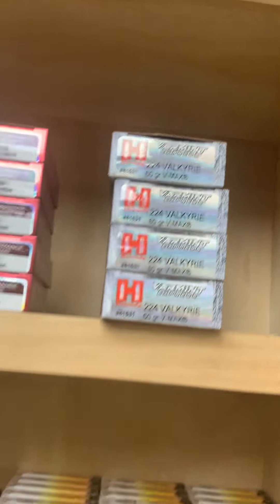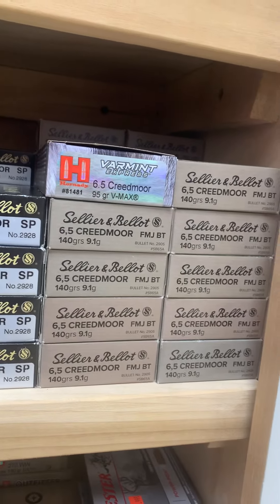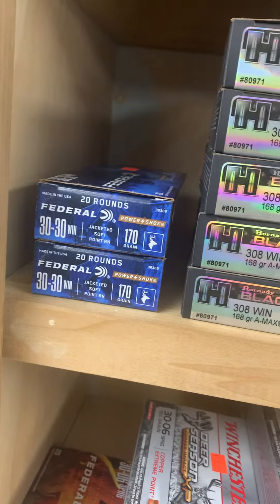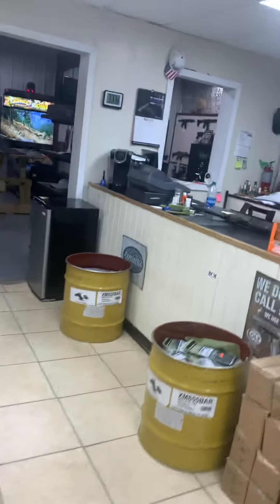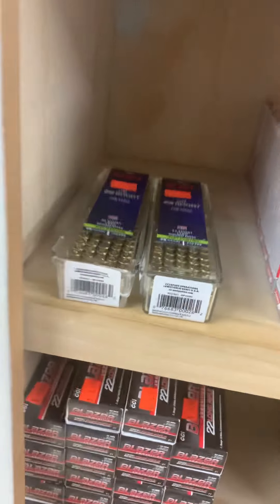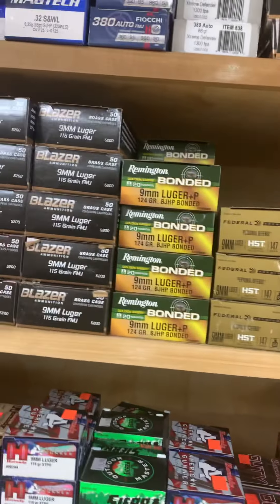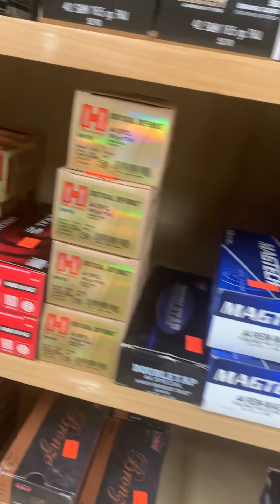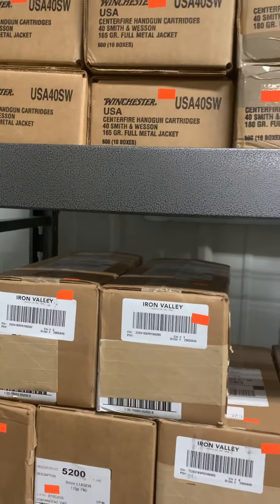New Ammo inventory 5/3/22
6.5 Hornady and bulk 5.56 PMC green tip coming soon